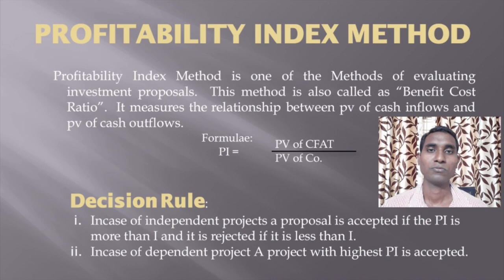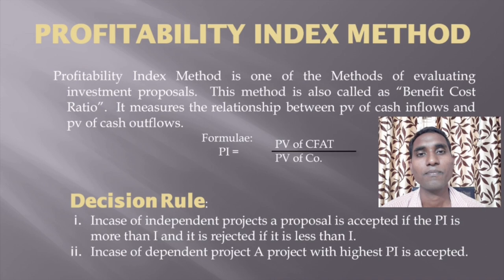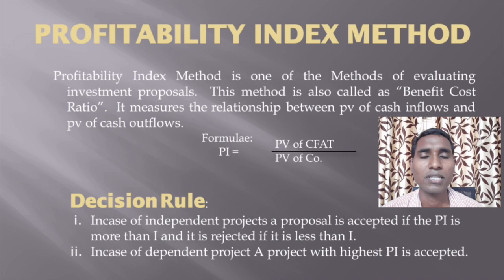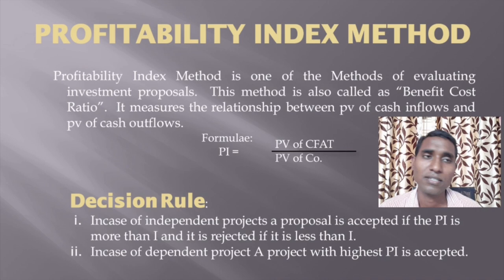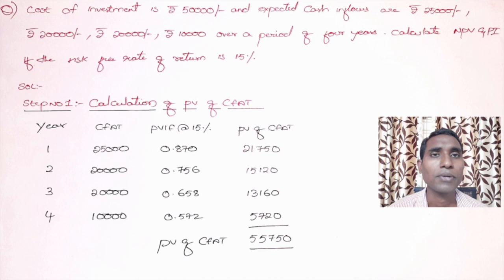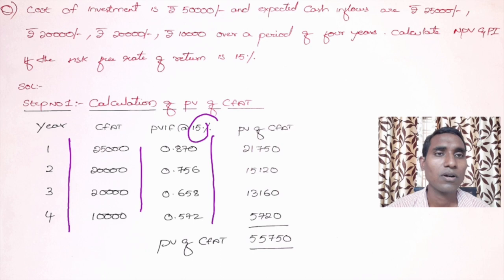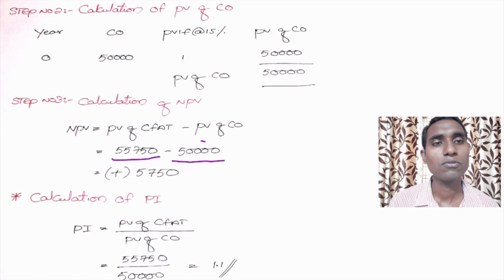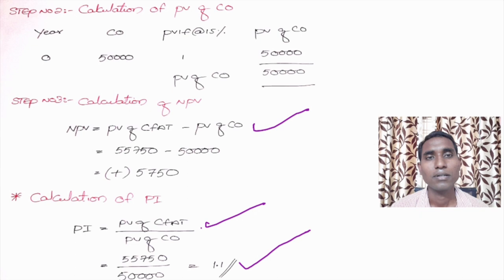FM-11| Profitability Index Method | Concept & Problems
# MBA | Capital Budgeting,  Discounting Techniques,  Net  present  value,  Modern  methods of  capital Budgeting.